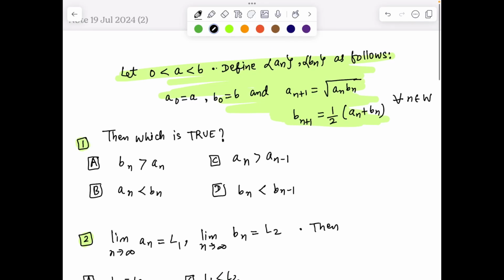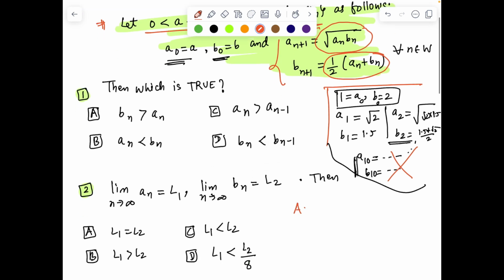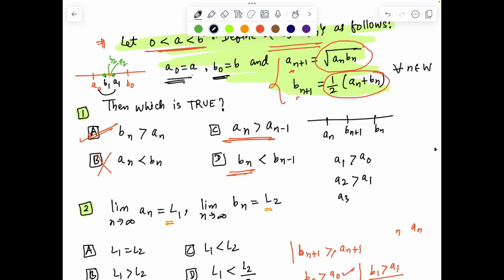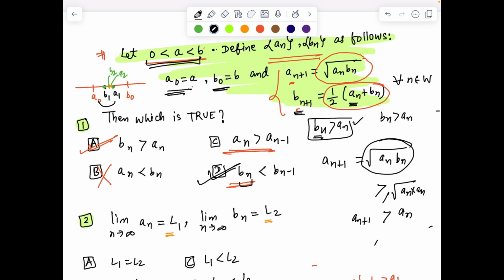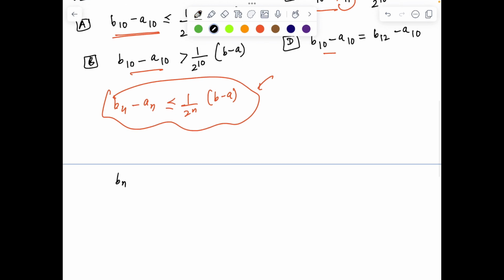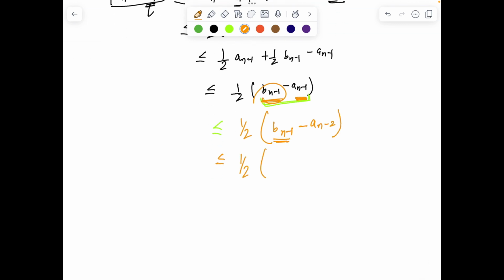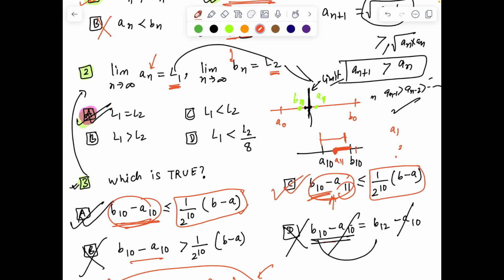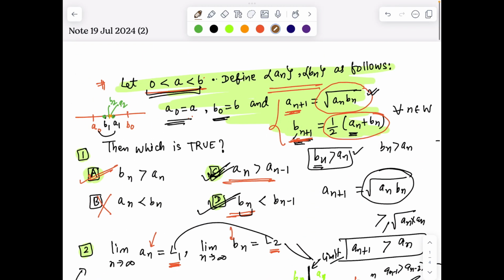sequence and series jee advanced means